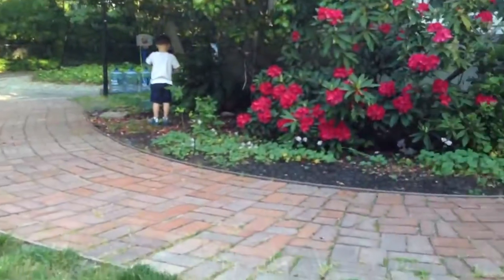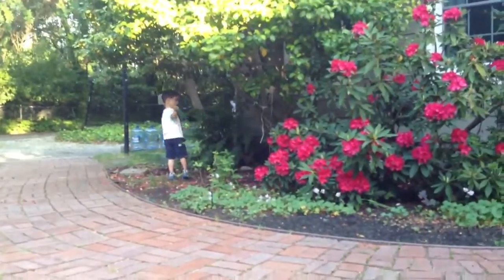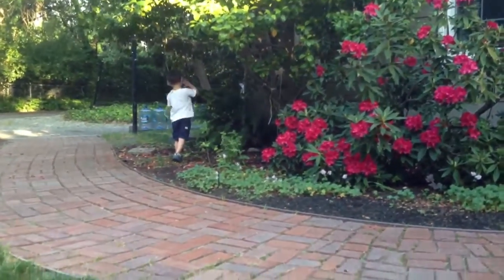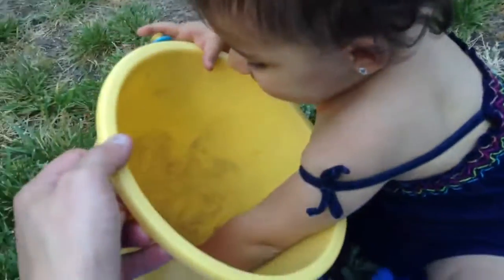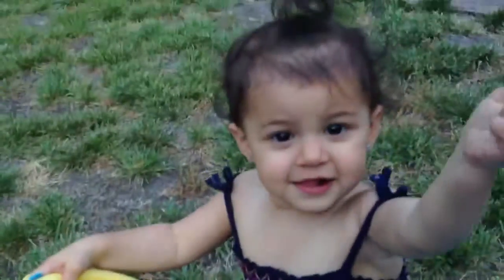Lafayette Secret Hideout Update 3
Isabella Liam's no Brianna give the next installment